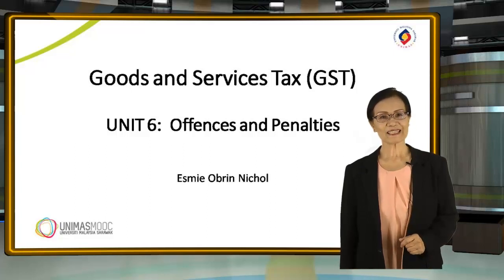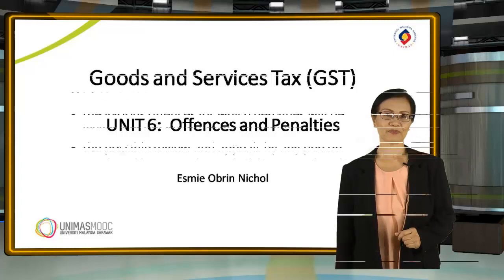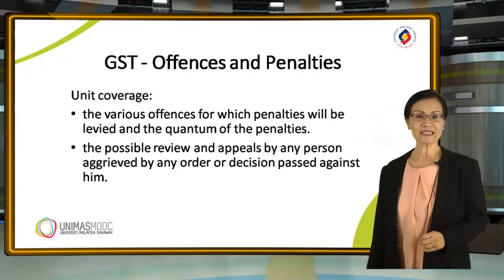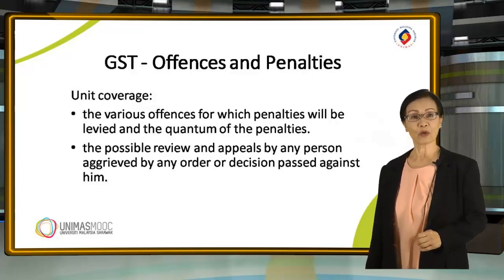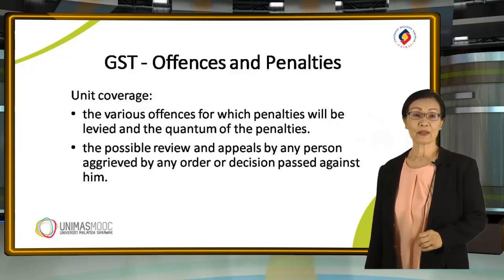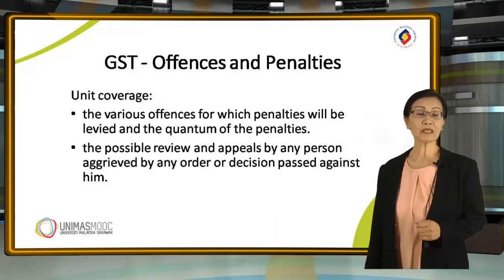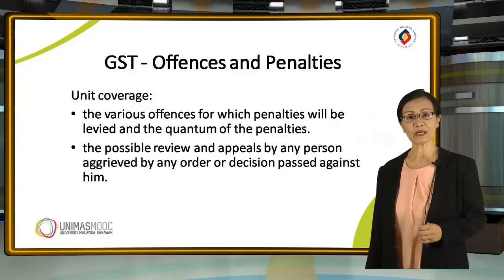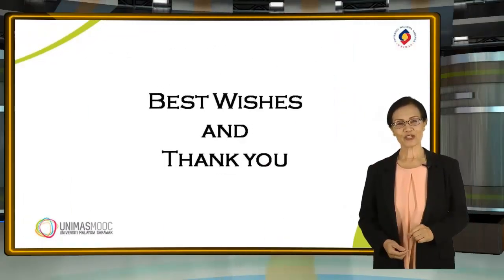LU6: Offences and Penalties (Introduction)